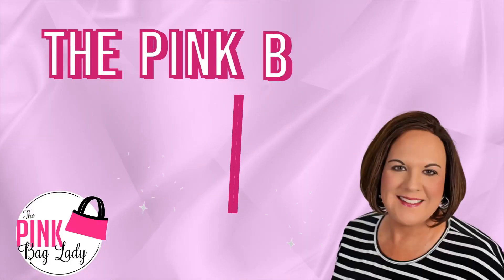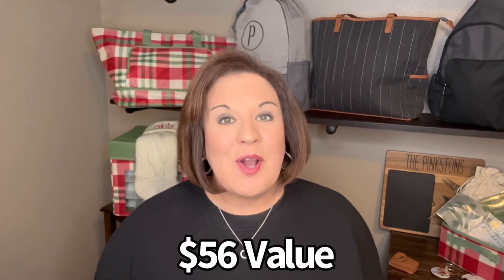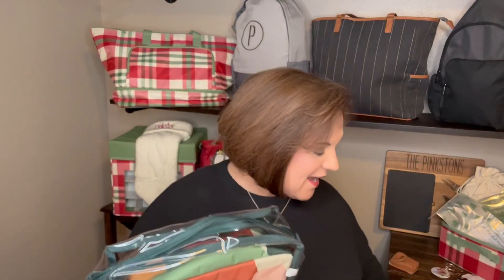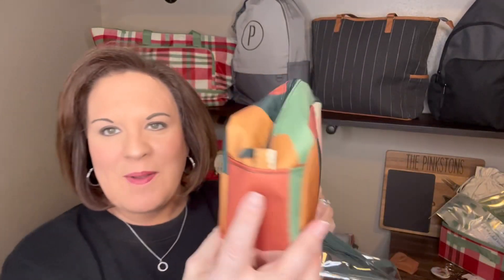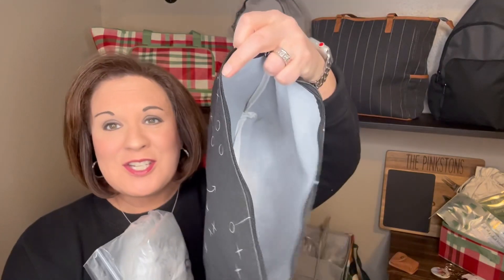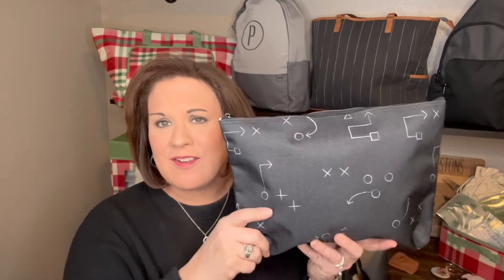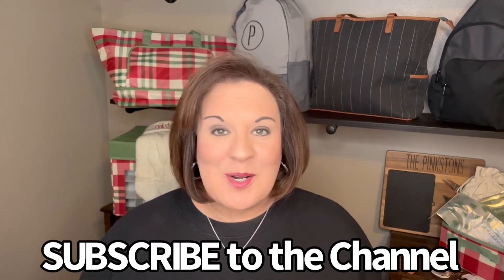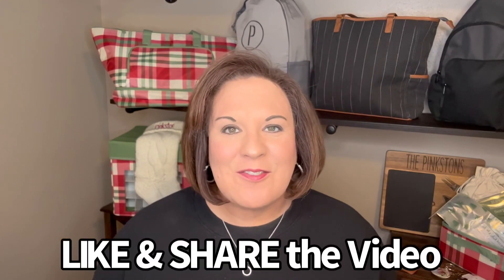December Insider Special | Thirty-One Gifts Fall 2022 | Independent Director, Amy Pinkston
DECEMBER INSIDER SPECIAL
Insiders who host a $500+ party in December can pick up the Perfect Pouches Bundle for just $10, while supplies last!  Organize all your small essentials with perfectly coordinated pouches in this Perfect Pouches Bundle. The travel pouches are wipeable for easy cleaning.  The Zipper Pouch fits 8.5" x 11" documents.  Free personalization available on both items.

PERFECT POUCHES BUNDLE (B231) $10 ($56 VALUE)
Includes: Zipper Pouch and Travel Pouches
Available in: Simply Floral, Brushed Check or Shattered Abstract + Deco Patchwork

DECEMBER 2022 INSIDER SPECIAL From December 1-31 (8 a.m. ET), 2022, or while supplies last, Insiders who host a $500 party can receive the Perfect Pouches Bundle for $10 (US) or $14 (CA). Products subject to this offer are determined solely by Thirty-One Gifts. Free personalization is available on products that may be personalized. Thirty-One Gifts determines which products may be personalized. Thirty-One Gifts reserves the right to modify or cancel this offer at any time without notice. Other exclusions may apply.

Amy L. Pinkston
Independent Director w/Thirty-One Gifts